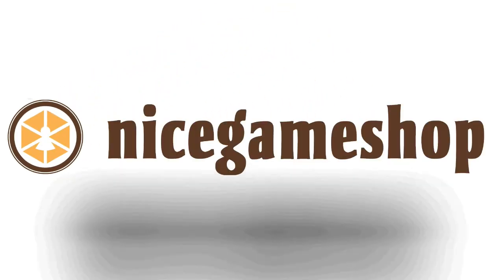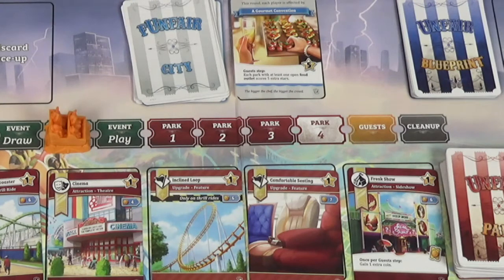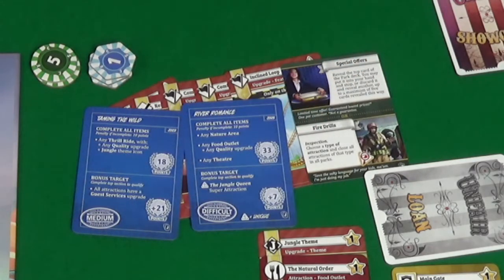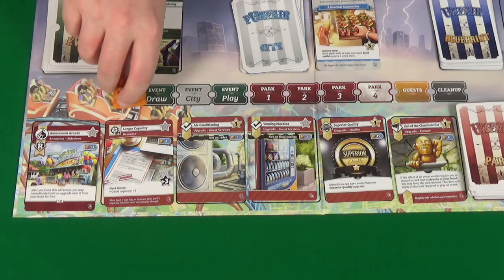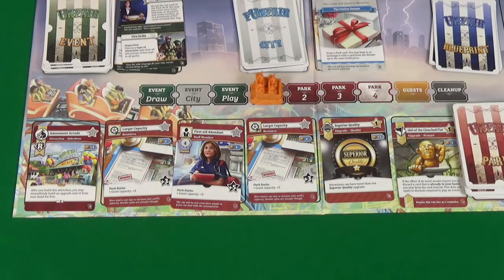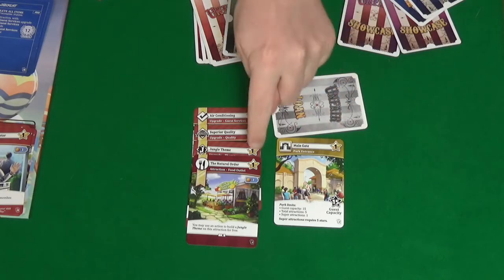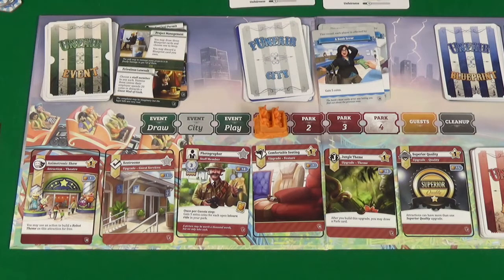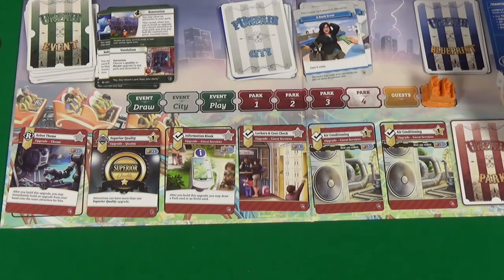Unfair Play through Pt1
In this video you can see an example of how Unfair by CMON plays from turn to turn.